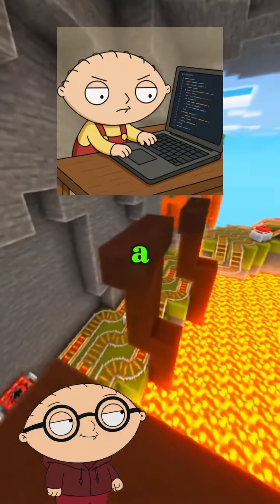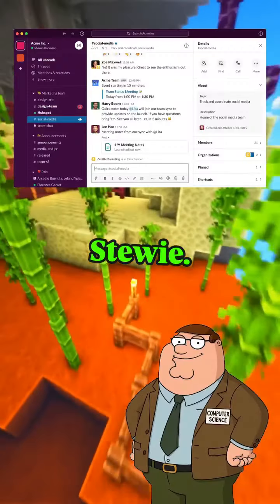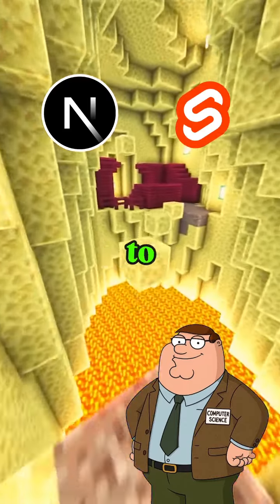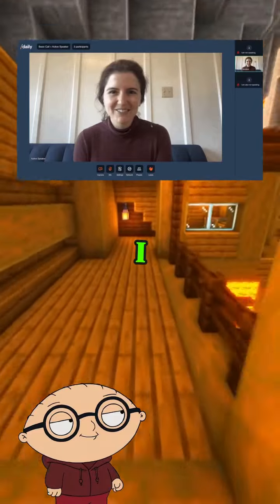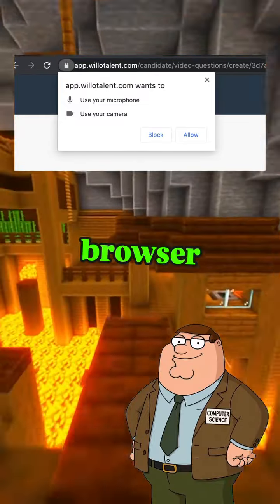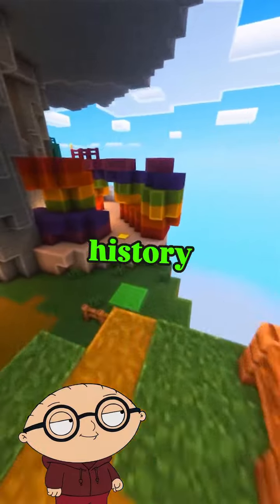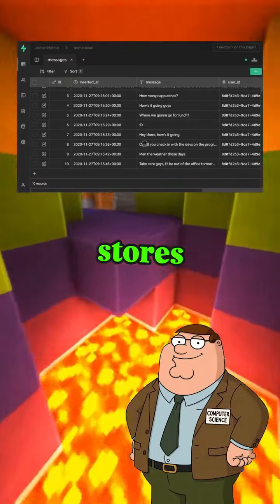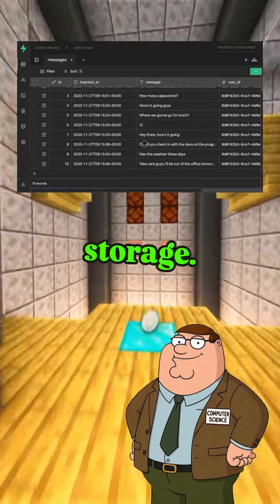how do i build a chat app